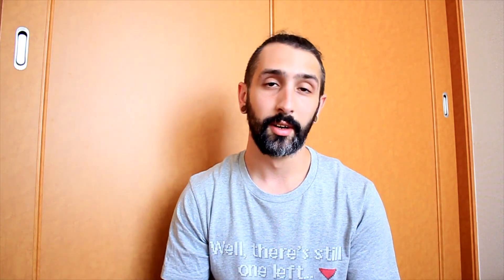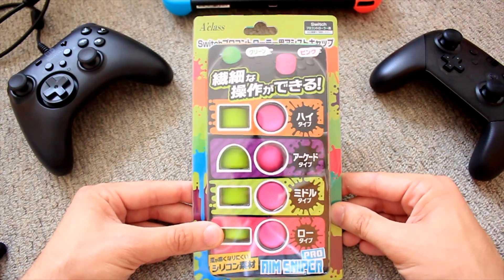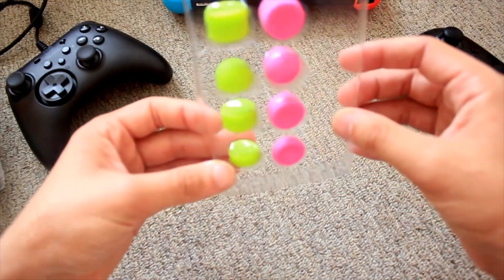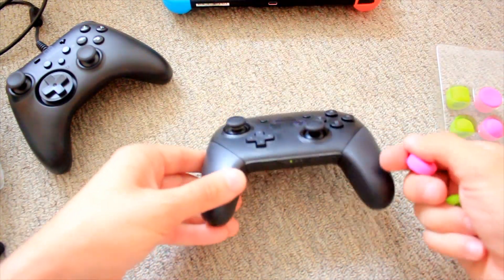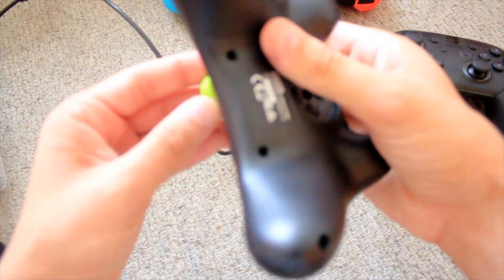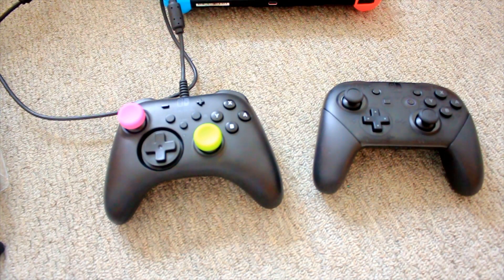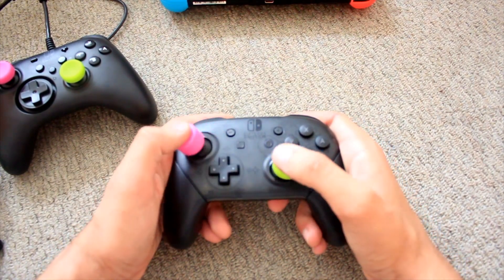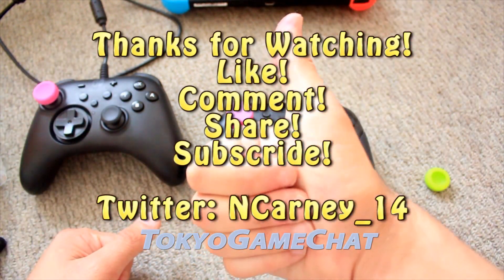What do you need for your Switch? Got "knobs"?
Here is the link for the Japanese Amazon to pick this up!